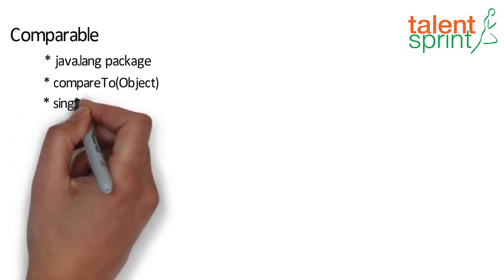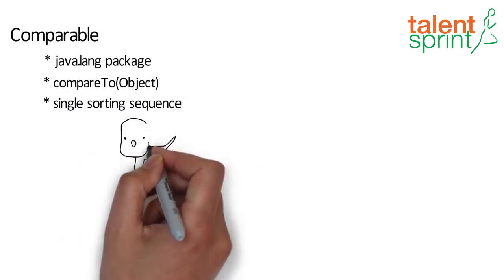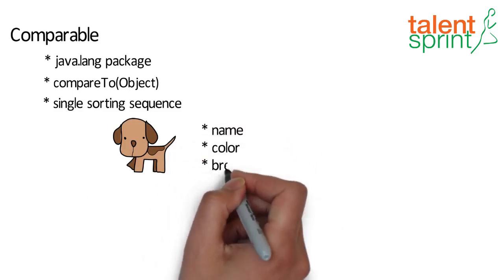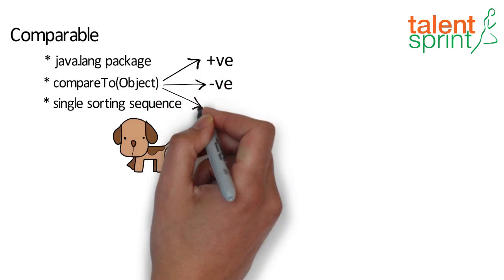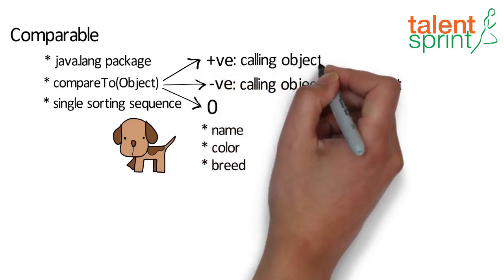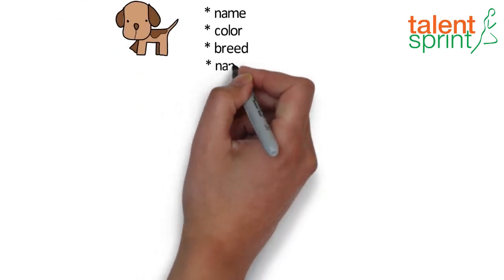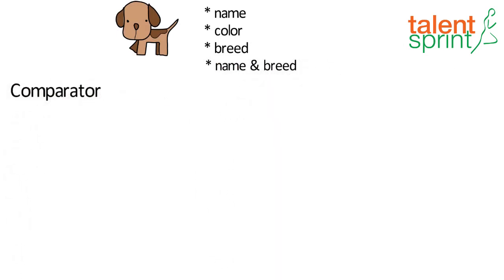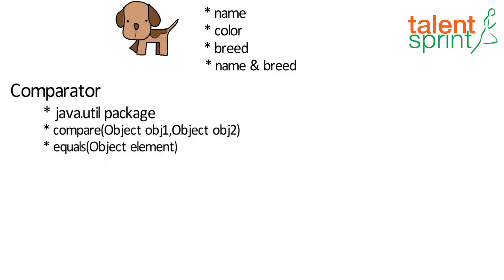Comparable Interface | Quick Tips for Beginner on Java Programming | Java Tutorial